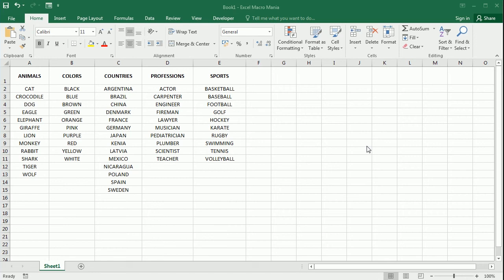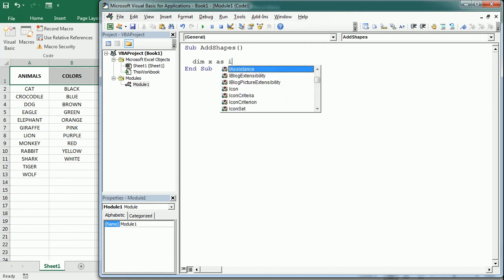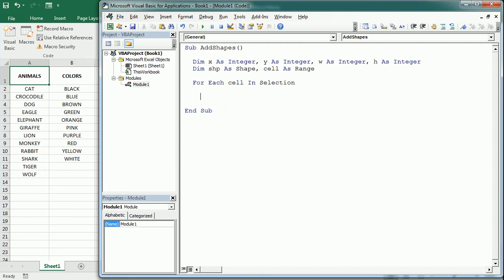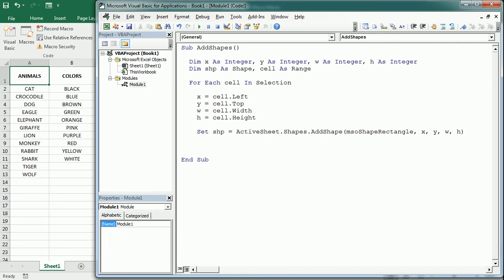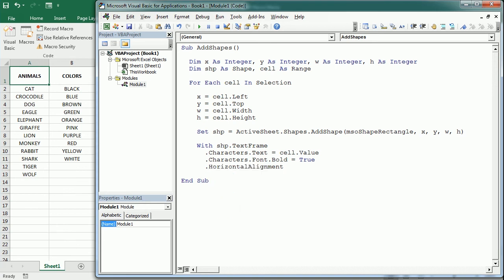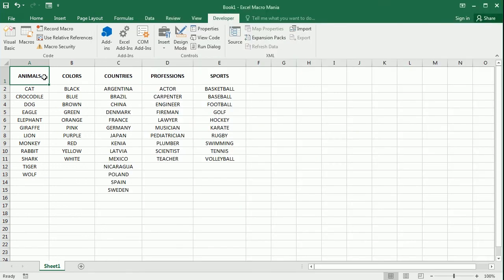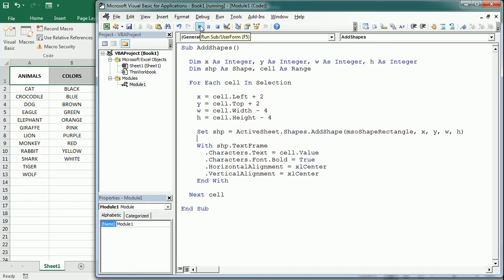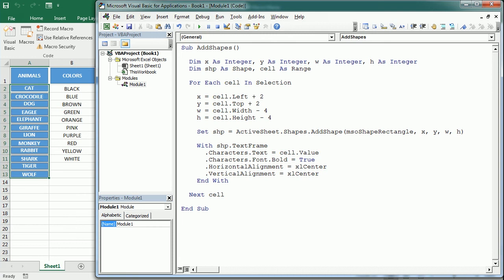Add Shapes To Selection Excel VBA Macro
In this video we see how to add shapes to the selection in Excel using VBA macros. It adds a rectangular shape to each cell of the selected range and shows the text of the cell in the shape. It can be useful to quickly convert a particular range of a data set into a formatted label. Find the code to add shapes to the selection with Excel VBA in the Excel Macro Class blog under the following

You can find many other macro examples and Excel VBA learning materials (including a training for beginners) in the blog under the